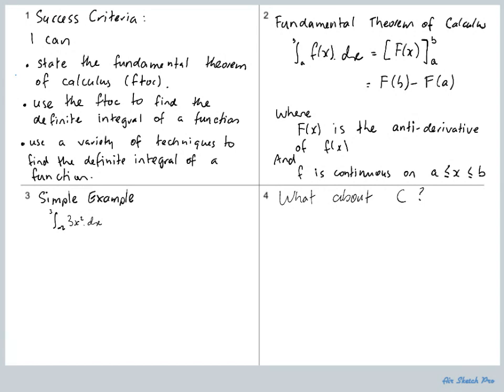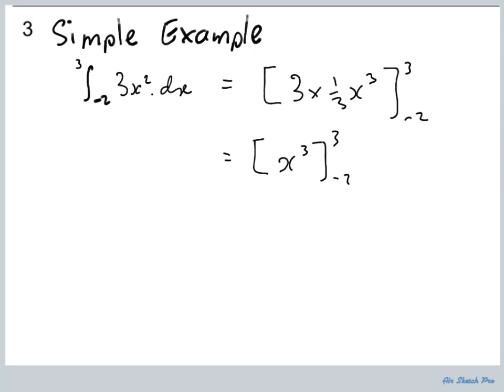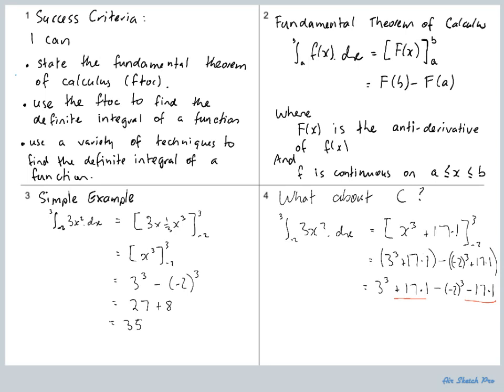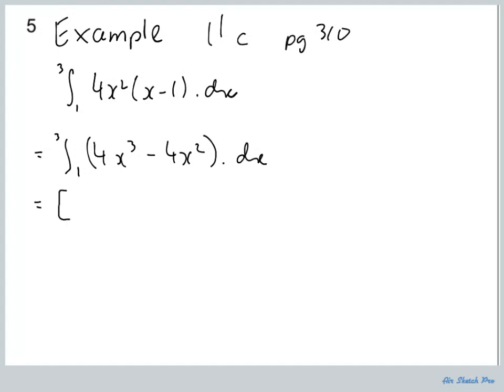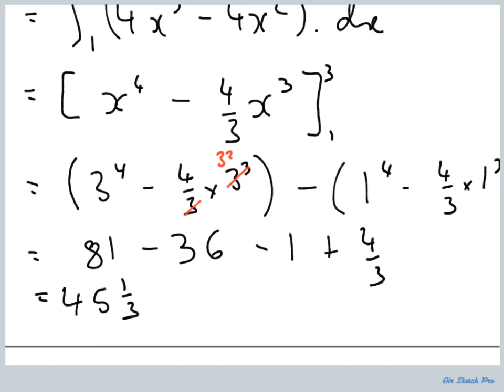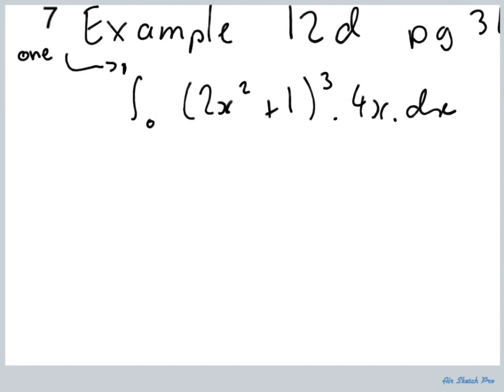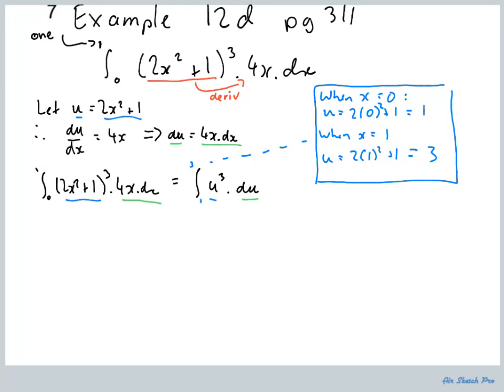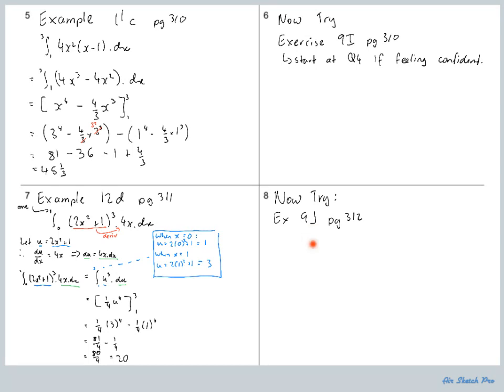IB Maths SL - Fundamental Theorem of Calculus.webm